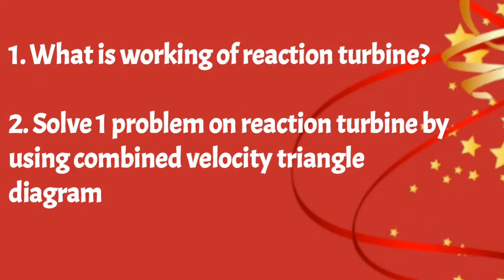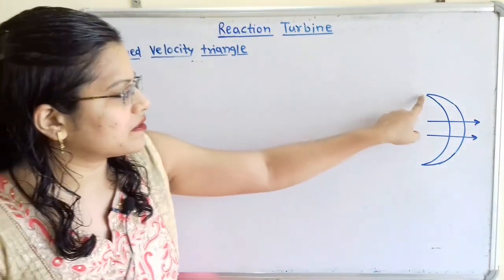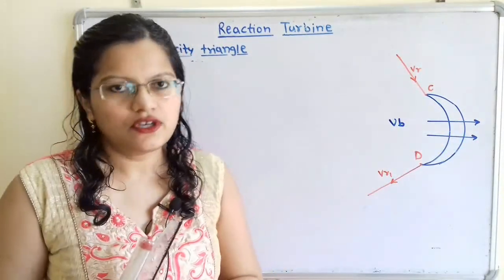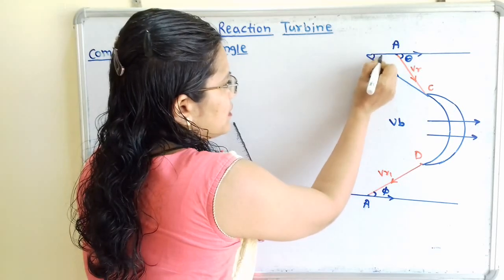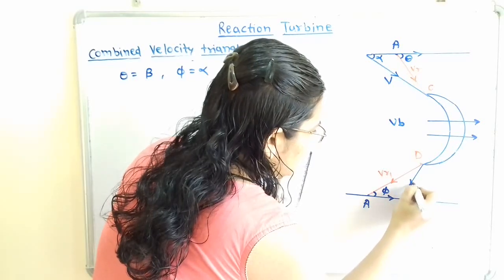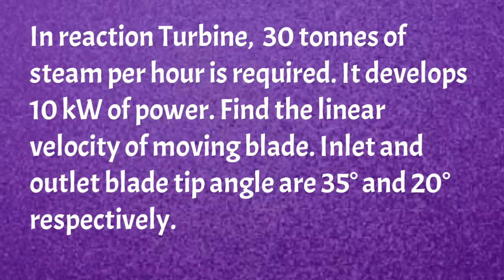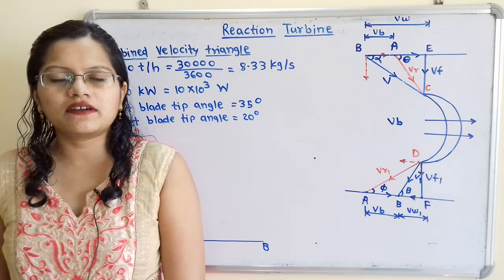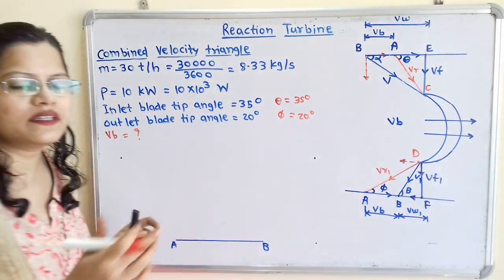Theory +Problem on Reaction Turbine by using combined velocity triangle diagram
1. What is working of reaction turbine?

2. Solve 1 problem on reaction turbine by using combined velocity triangle diagram

In reaction Turbine,  30 tonnes of steam per hour is required. It develops 10 kW of power. Find the linear velocity of moving blade. Inlet and outlet blade tip angle are 35° and 20° respectively.